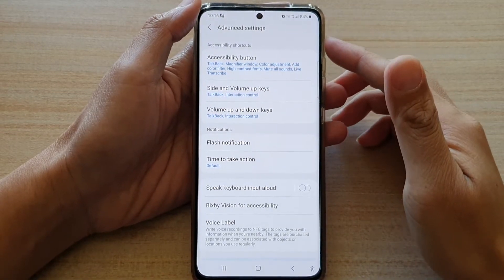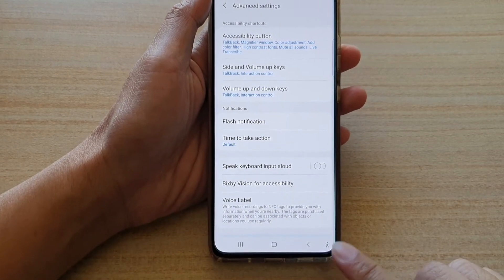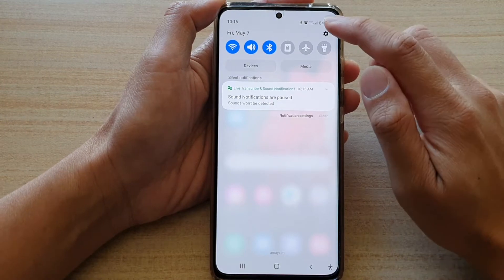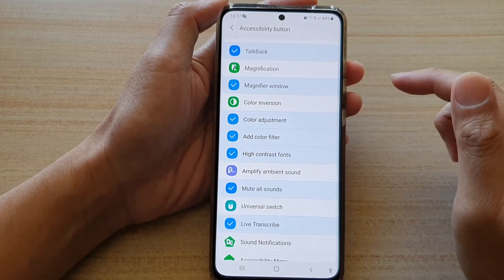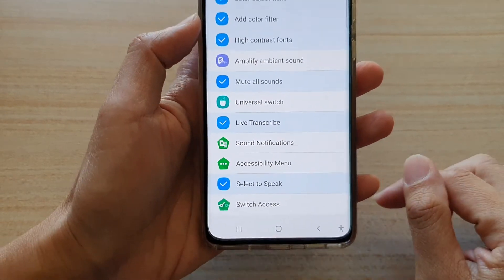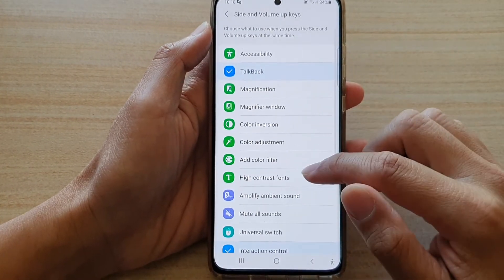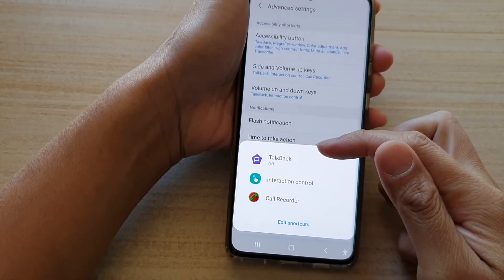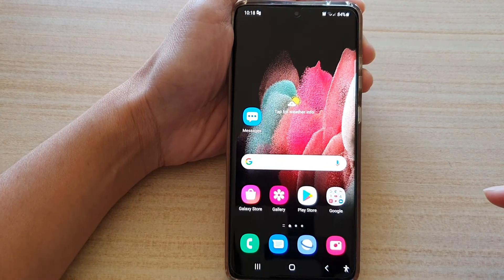Galaxy S21/Ultra/Plus: How to Change Accessibility Shortcut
Learn how you can change the accessibility shortcuts on the Galaxy S21/Ultra/Plus.